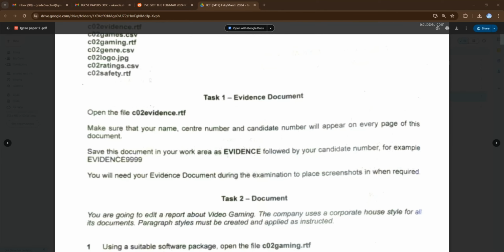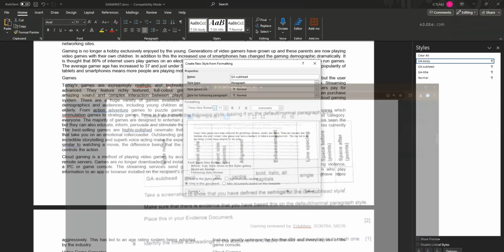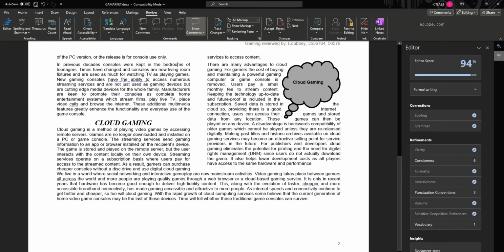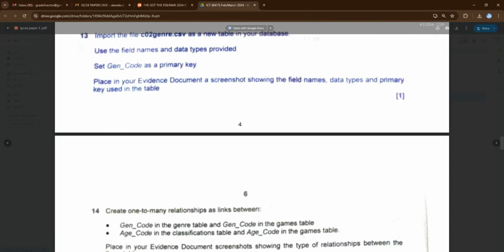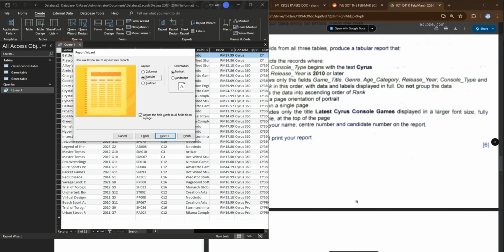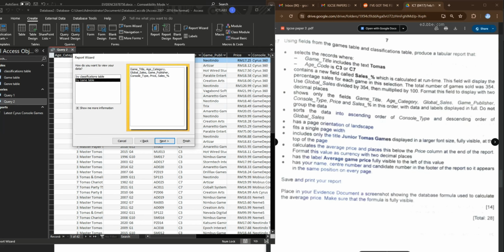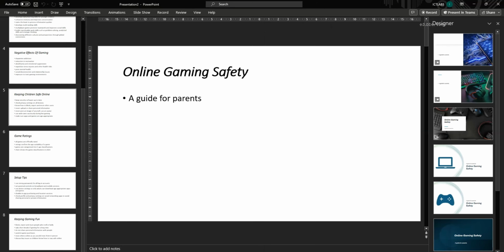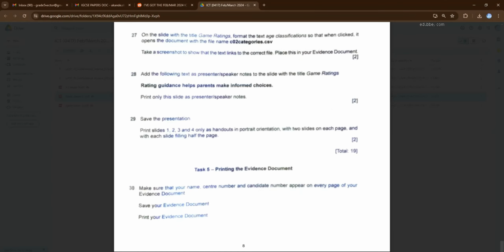Complete ICT IGCSE Paper 2 FEB/MARCH 2024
Welcome to the ultimate study companion for IGCSE ICT Paper 2! Whether you're gearing up for your exams or simply want to deepen your understanding of Information and Communication Technology, this playlist has got you covered.

Get ready to dive into a curated selection of videos designed to help you master every aspect of Paper 2. From essential concepts and key definitions to practical applications and exam tips, our comprehensive collection will guide you through the syllabus with clarity and confidence.

Explore topics such as databases, spreadsheets, programming, and more, presented in an engaging and accessible format. Each video is crafted by experienced educators and ICT enthusiasts, ensuring that you receive the highest quality instruction every step of the way.

So, whether you're a seasoned student looking for a refresher or a newcomer seeking a solid foundation, join us on this educational journey towards success in IGCSE ICT Paper 2. Hit play and let's ace this exam together!